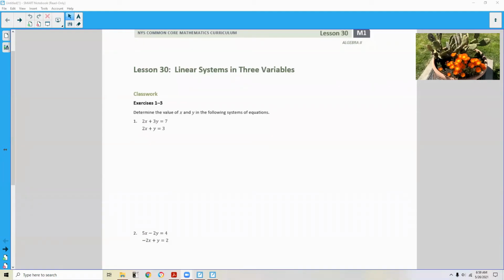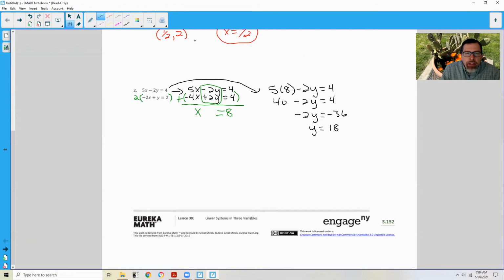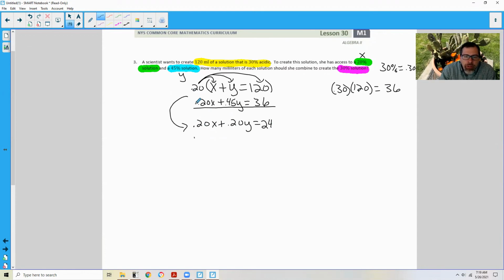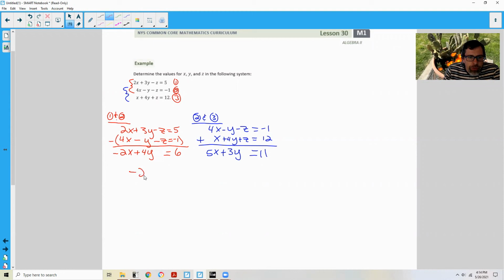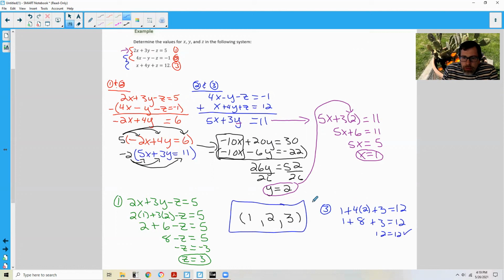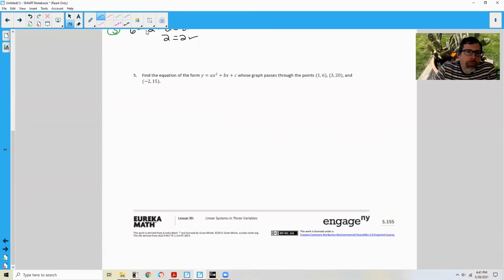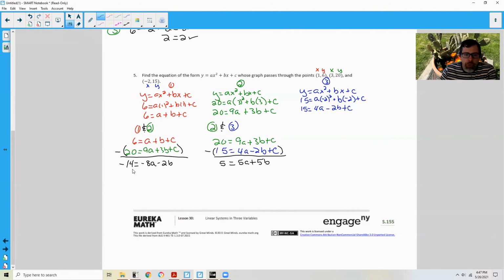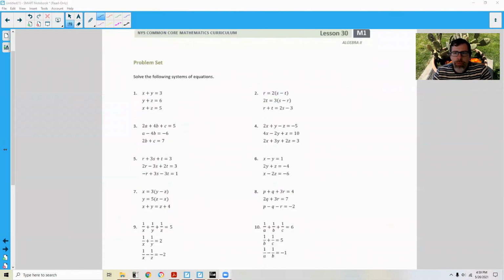Algebra 2 Module 1 Lesson 30 Video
Linear Systems in Three Variables@math